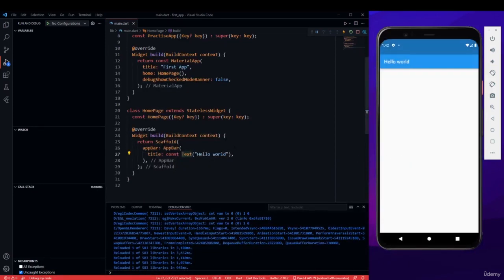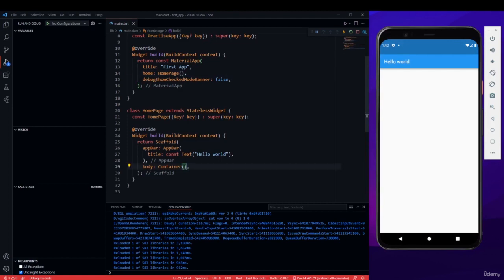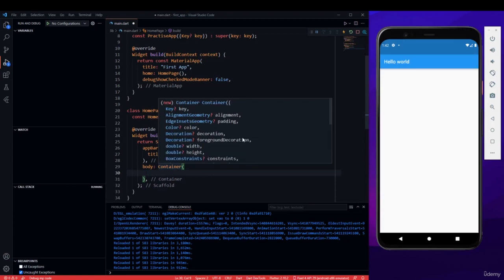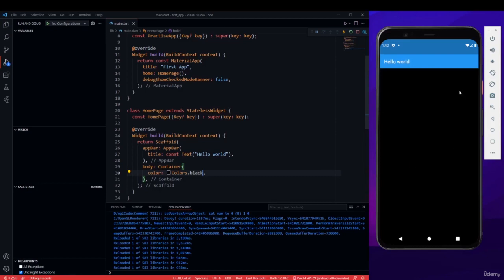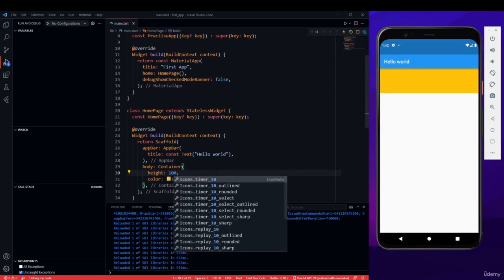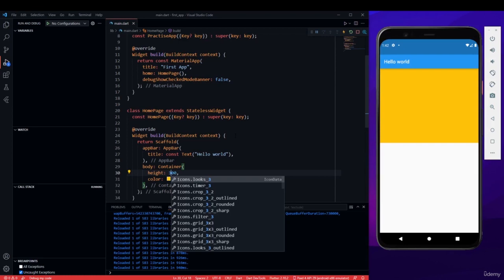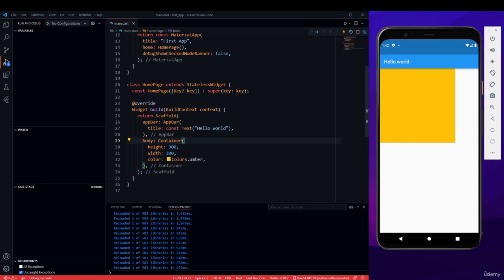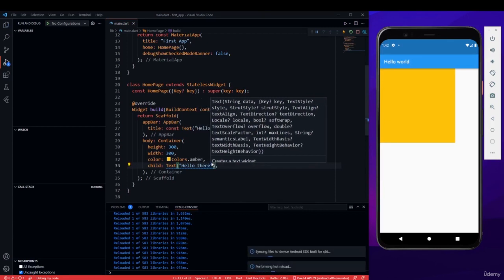3.Container of Flutter| Mobile & Desktop app development | Software Solutions